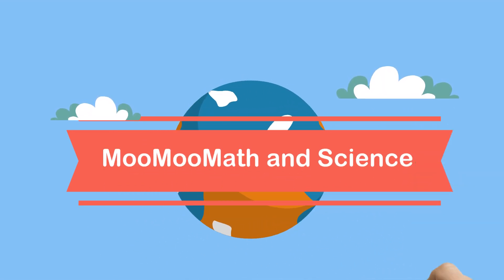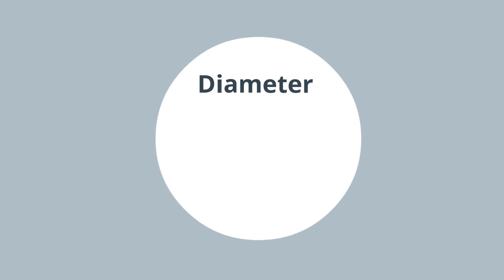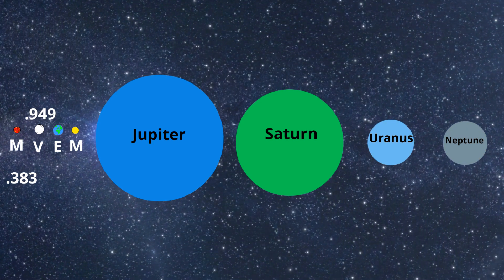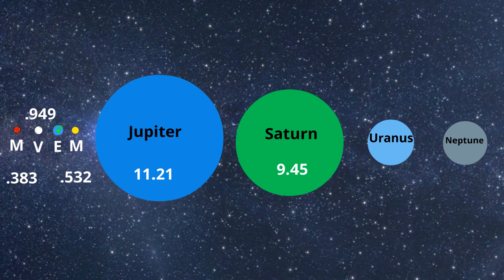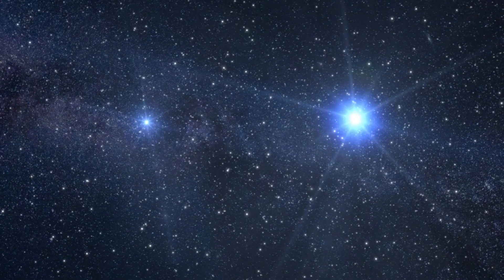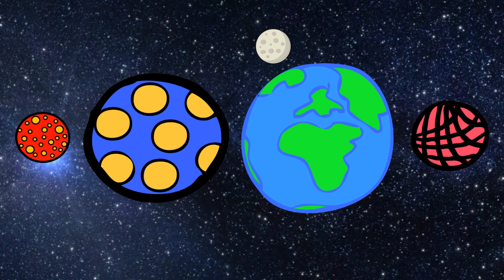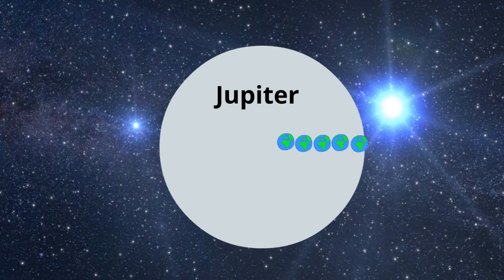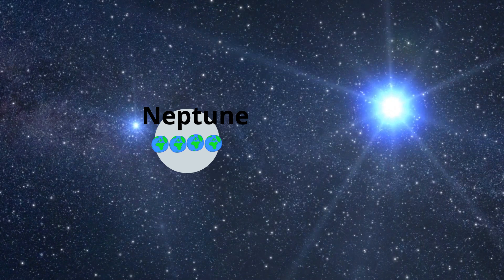Planet sizes compared to Earth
The size of the planets compared to the earth.
Here are the diameter and relative size of the planets compared to the earth. Here are the planets in order of size.

                                  Diameter
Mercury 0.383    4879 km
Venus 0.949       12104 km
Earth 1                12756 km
Mars .532            6792 km
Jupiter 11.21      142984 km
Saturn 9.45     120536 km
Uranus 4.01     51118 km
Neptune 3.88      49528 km